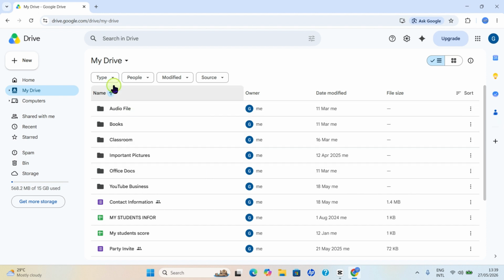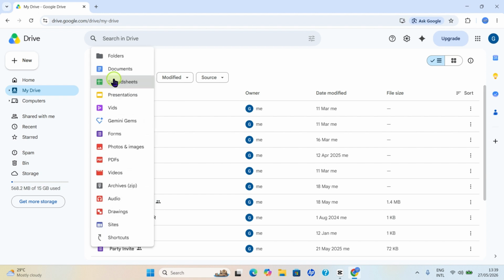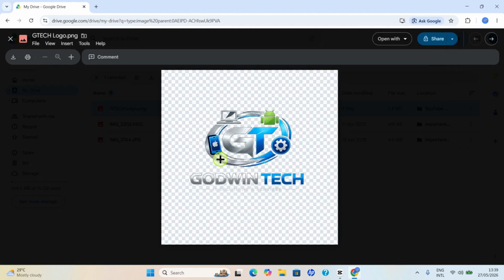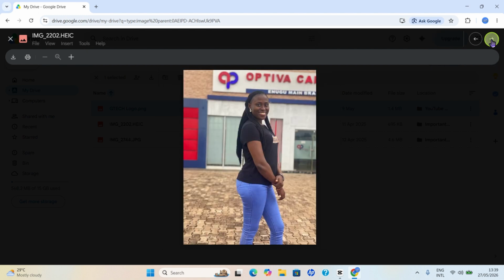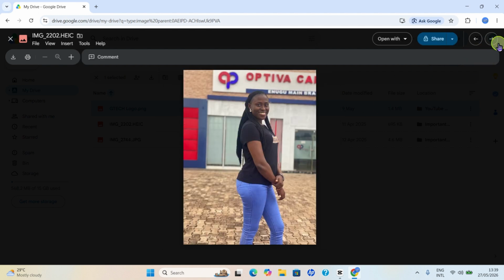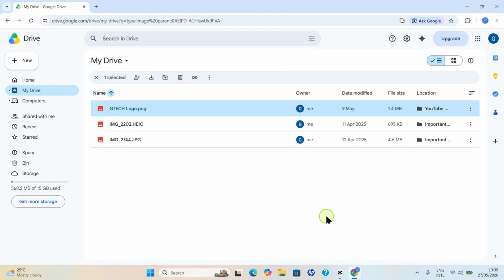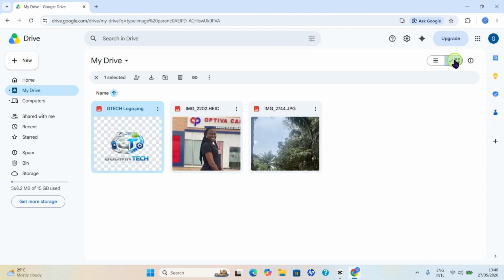How to Access All your Photos in Google Drive Web App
You can easily view only all the photos you have on your Google Drive account. This video walks you through on how to access all your photos in Google Drive web app in few clicks. Instead of checking from folder to folder, learn how to easily take a look at all the photos you previously uploaded on your account and work with  anyone of them.

Video Chapters
00:00 Introduction to Accessing All Photos in a Google Drive Account
00:20 Google Drive Website
00:37 How to Locate Files in Google Drive
00:48 How to locate files using filters in Google Drive
01:00 How to Open a Photo in Google Drive
01:16 Change Google Drive Settings to See Files Previews (Grid Layout)
01:37 How to Download Photos from Google Drive on the Web
01:42 Conclusion on Viewing All the Photos in Google Drive Account at Once